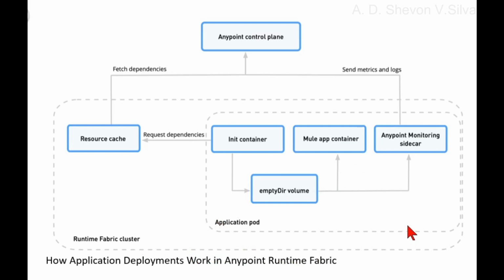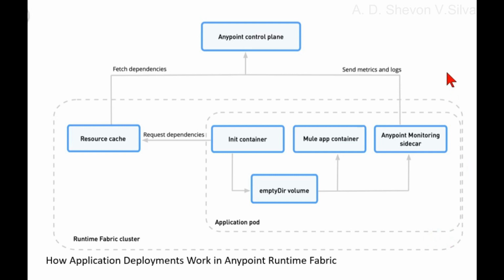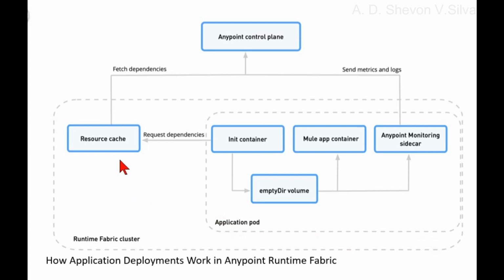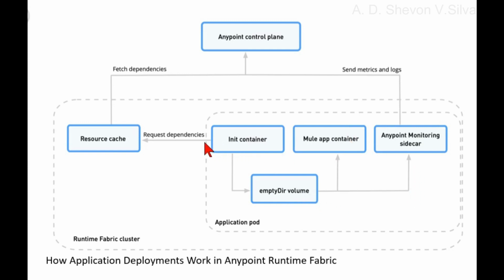How Application Deployments Work in Anypoint Runtime Fabric (in MuleSoft)